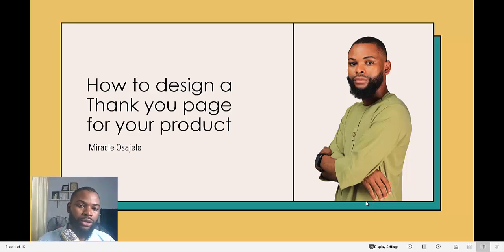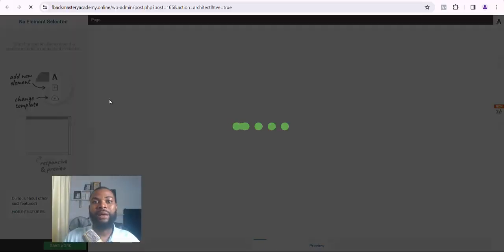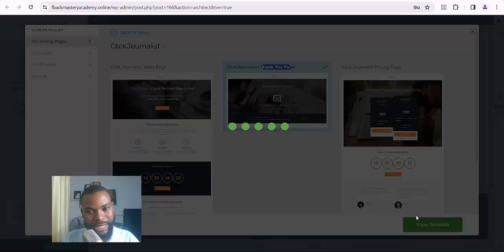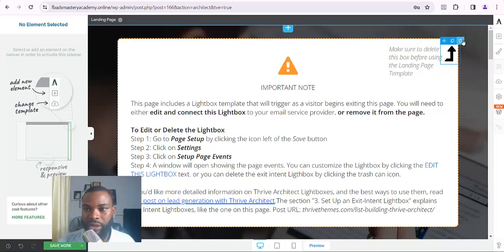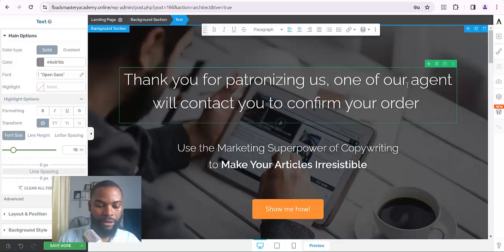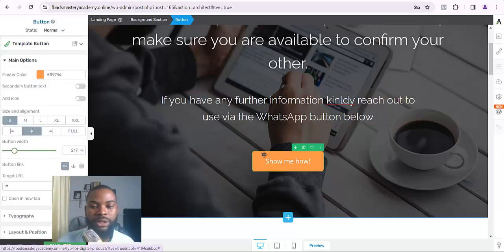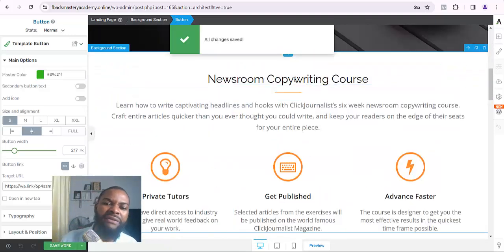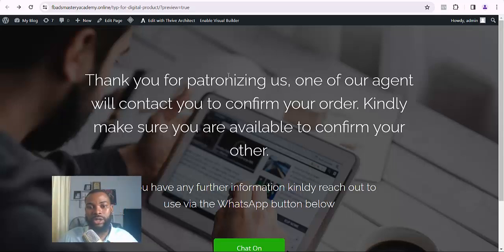HOW TO DESIGN A THANK YOU PAGE FOR YOUR PRODUCT || Latest 2024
Learn step-by-step how to Design a simple thank you page for for digital or physical product

What Is A Thank you page?
A thank you page is a one page website used to thank customers for patronizing your online products

If you are into making money online then the videos I post are for you These are basically for educational and learning purposes, implementation is a major key to great success ahead.

Have you been searching for a cool, legitimate, and easy way to quickly make money online in Nigeria? then you’ve got to listen and act quickly with everything you will learn from this Video And Channel in General. My name is Miracle Osajele, I am the Founder of:

GET  IN TOUCH!
Are you looking for High Paying Skills for Online Business, then always check this channel as I will bring to you regular ways to make money online in nigeria this new year 2024